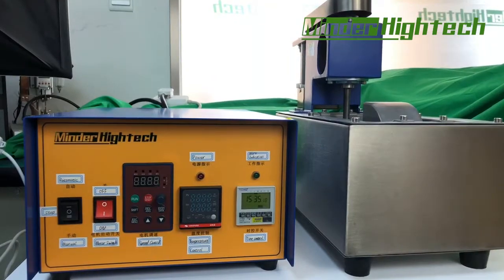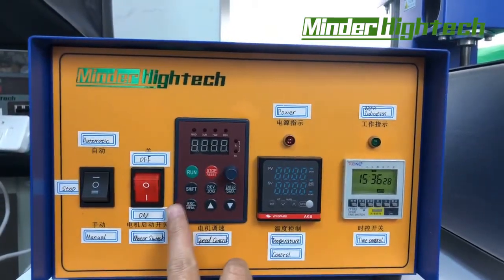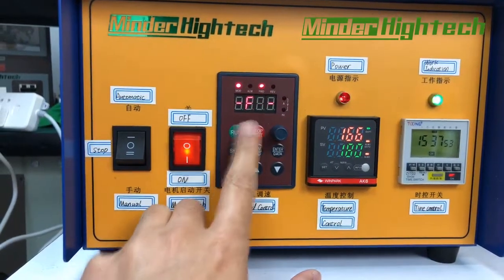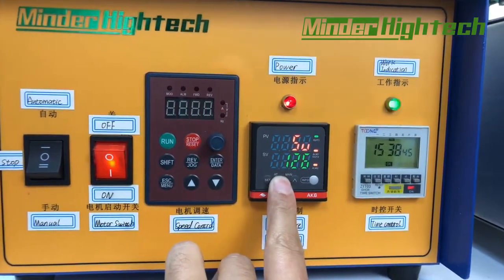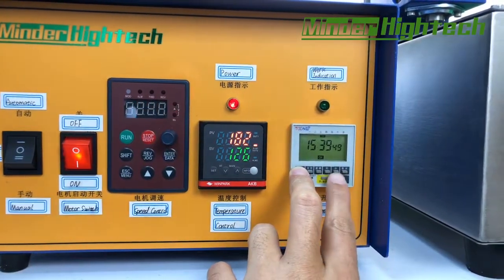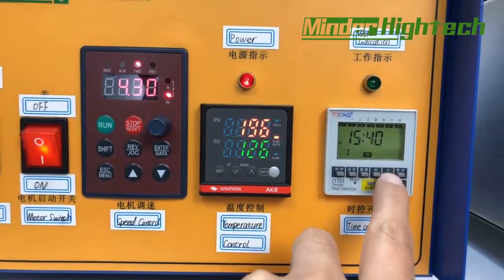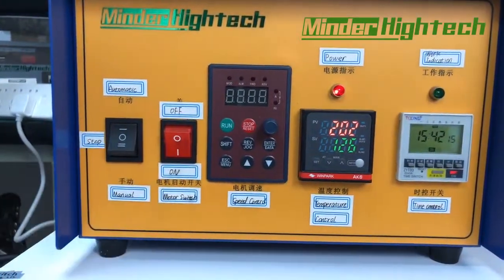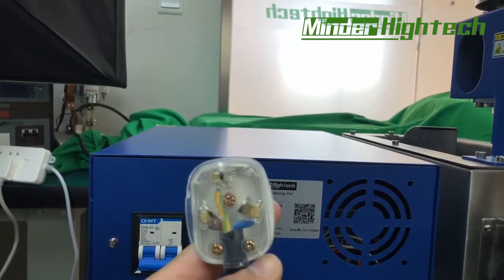LEAD-FREE JET SELECTIVE WAVE SOLDERING POT SOLDERING MACHINE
Selective jet wave soldering pot is most suitable for the small batch PCBA soldering, especially for soldering the parts of a PCBA which is SMD+DIP chips mixed. also it is using for repair the PCBA as well.

Character :
 1, with high power infrared heating core, heating fast and life long.
 2, with frequency conversion motor, wave reliable, solder face shinning.
 3, with PID chip controlling, led display, high precision.
 4, pot with Ti material.
 5, can set on/off time in a week. save time and power.